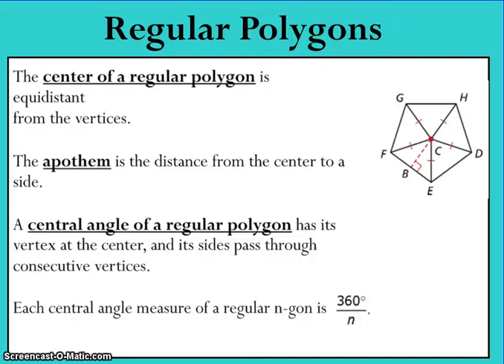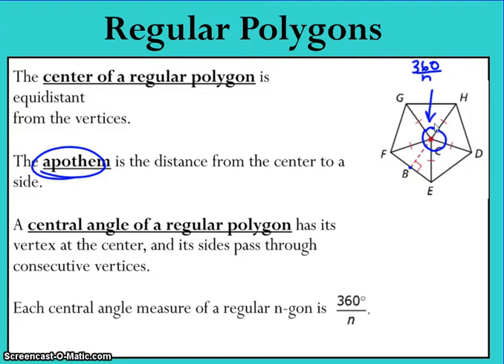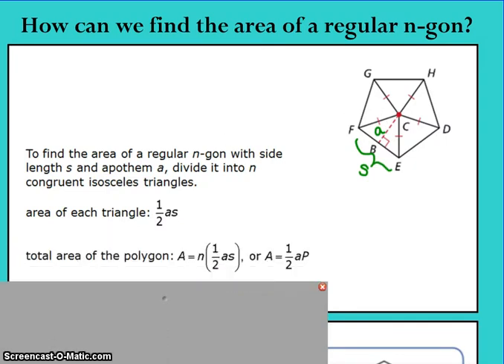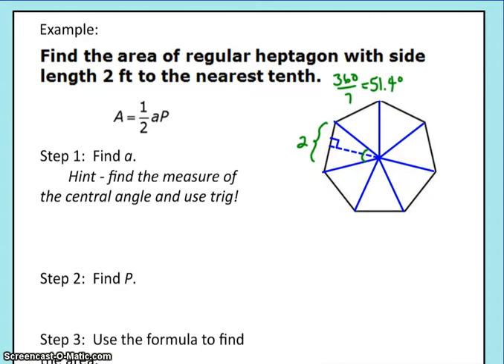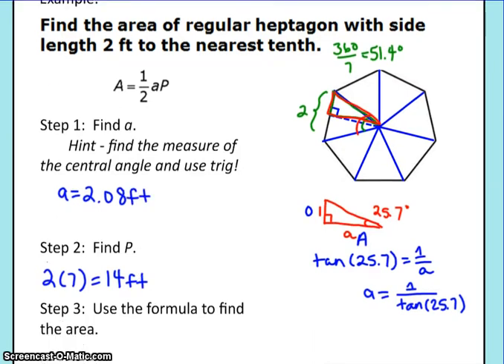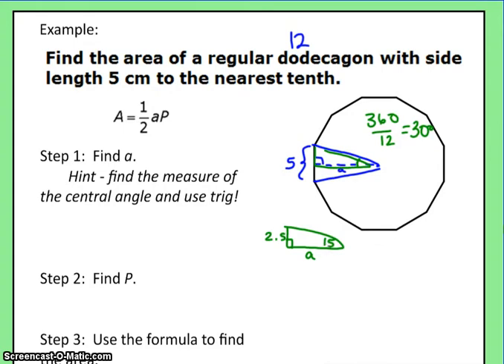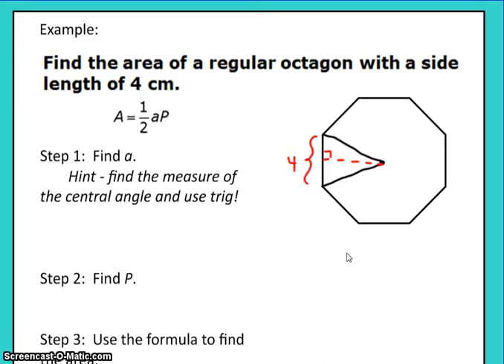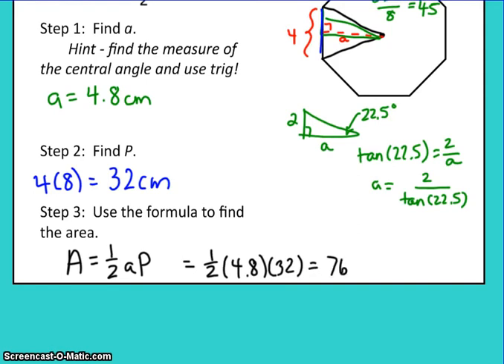Unit 3 Lesson 2